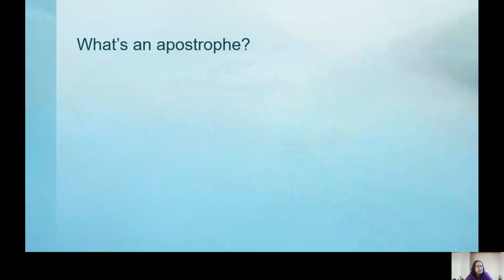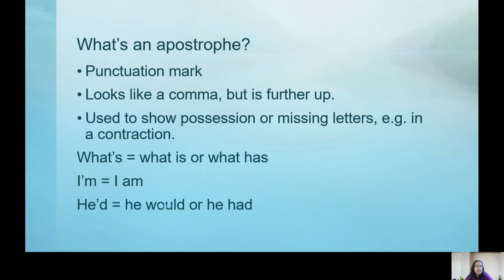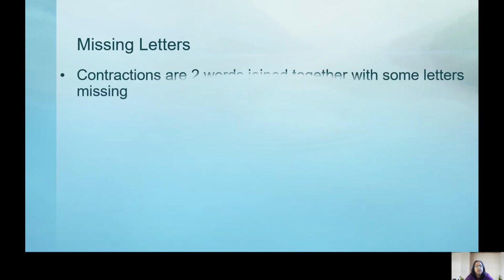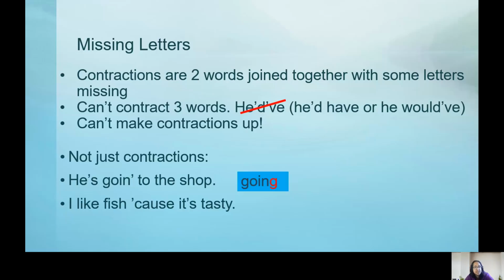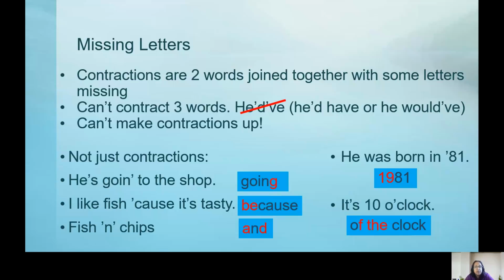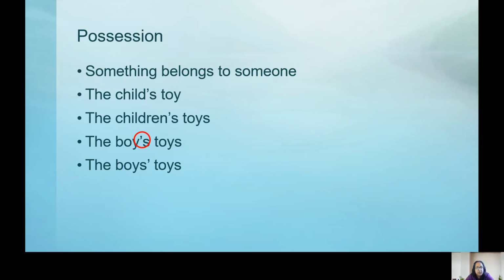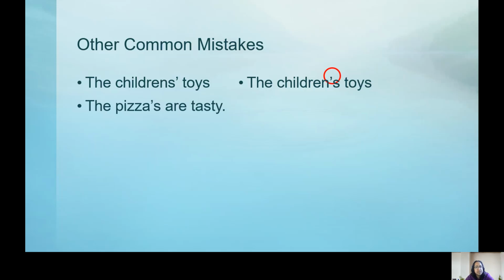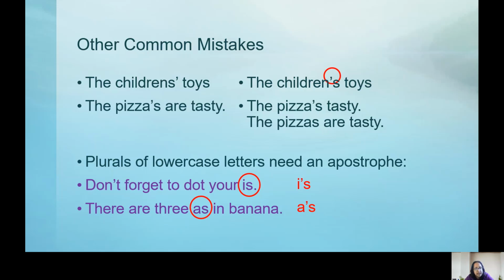Apostrophes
People, both learners of English as well as native speakers, often make mistakes with apostrophes or get confused as to when they should be used.  This video explains the main rules.